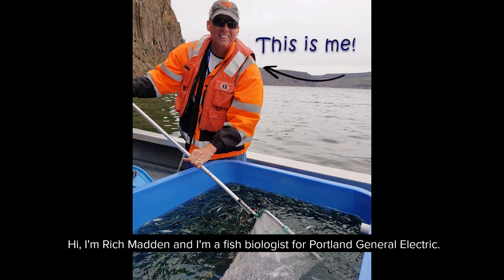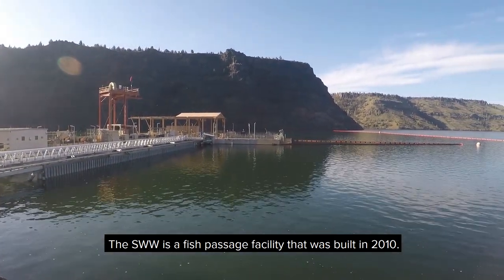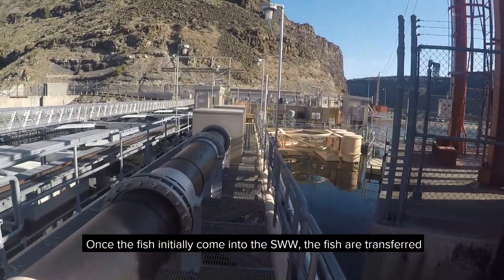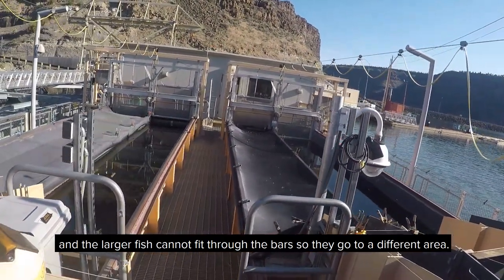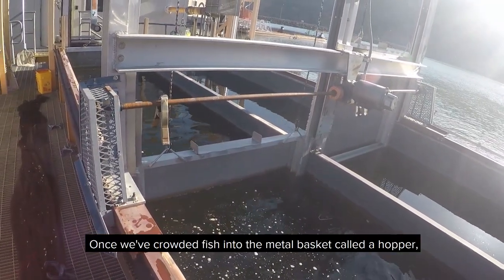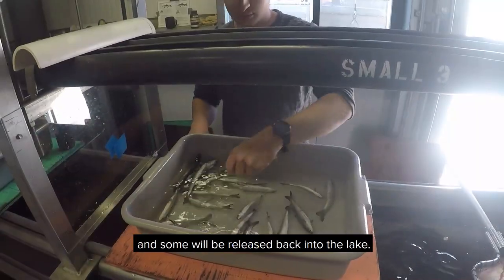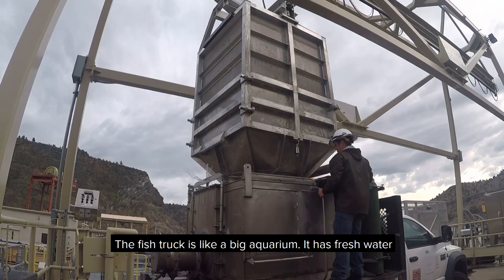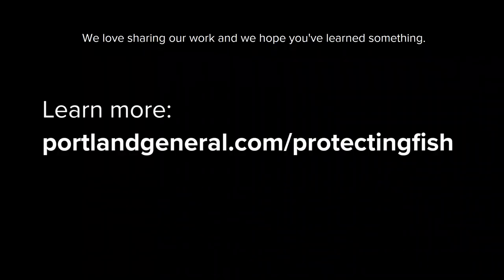Transporting juvenile fish in the Deschutes River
How do juvenile fish in the Deschutes River find their way safely past our dams? In this virtual tour, PGE fish biologist Rich Madden shows viewers how young salmon and steelhead move through the Selective Water Withdrawal – our unique fish passage facility.